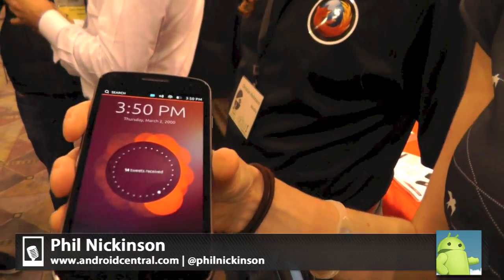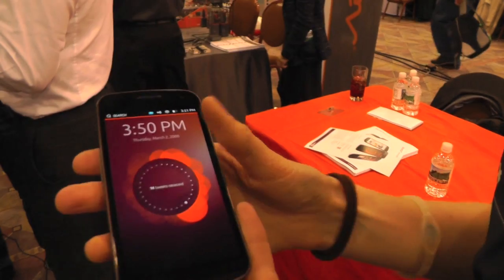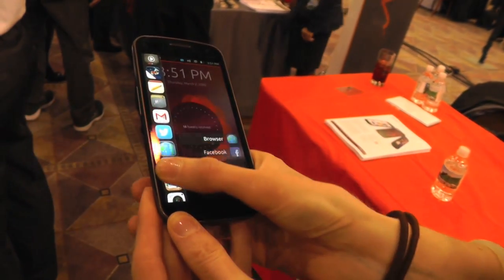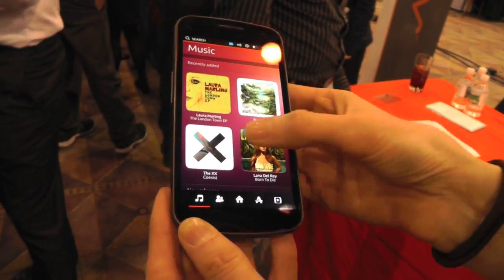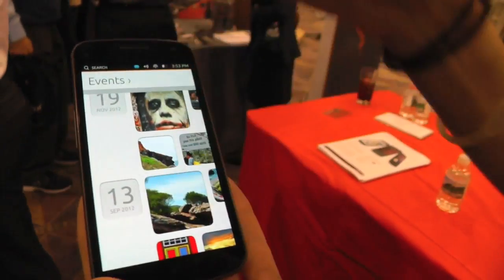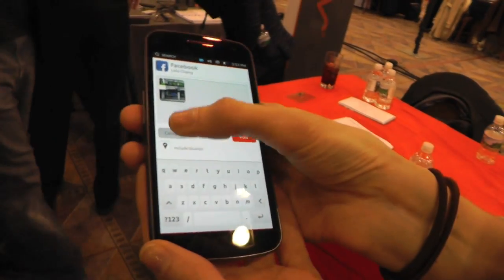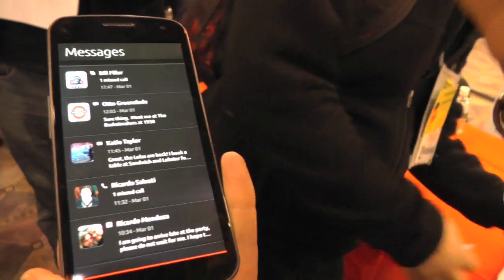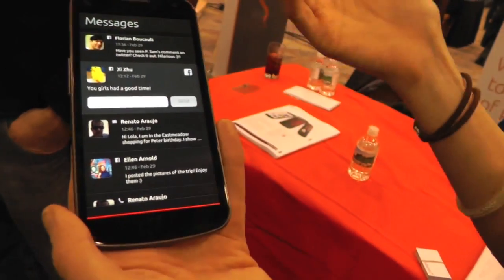Ubuntu OS on the Galaxy Nexus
Phil gets an eyeful of the Ubuntu operating system on the Samsung Galaxy Nexus. Not exactly ready for prime time, is it ...